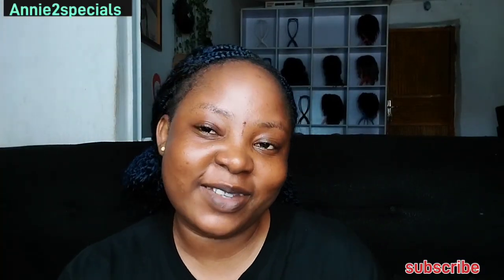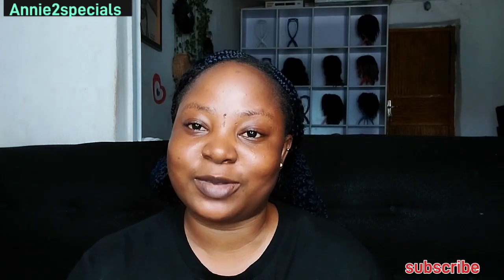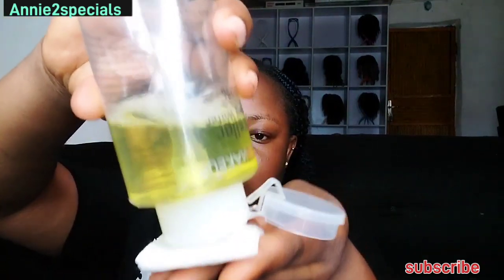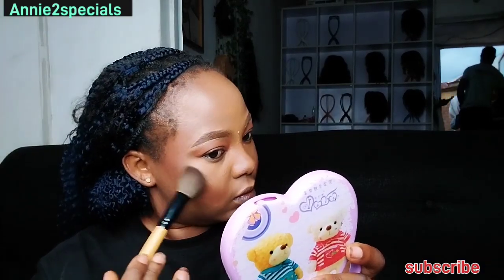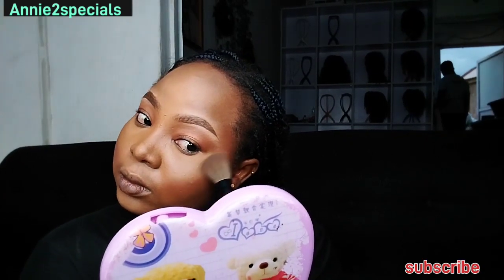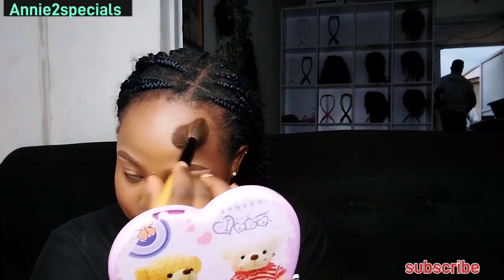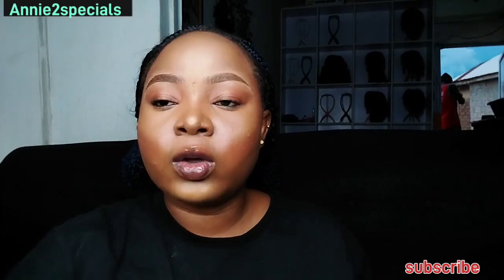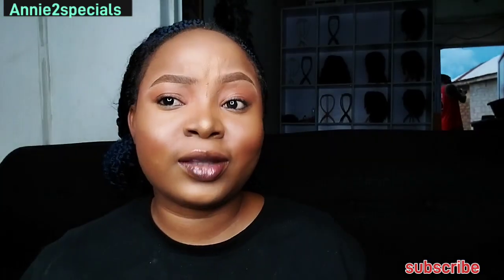I got some makeup products, let's try them all